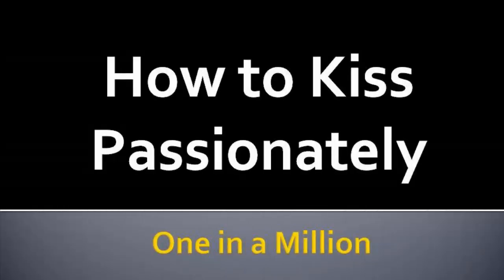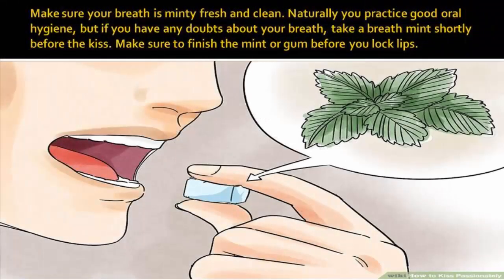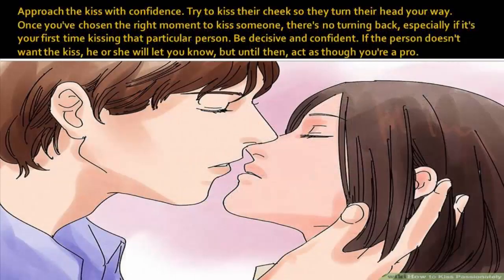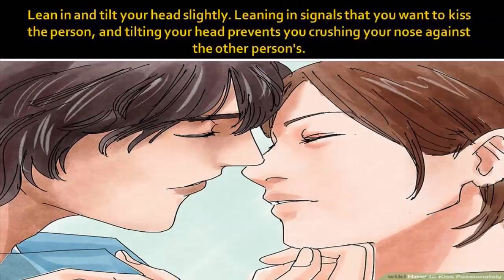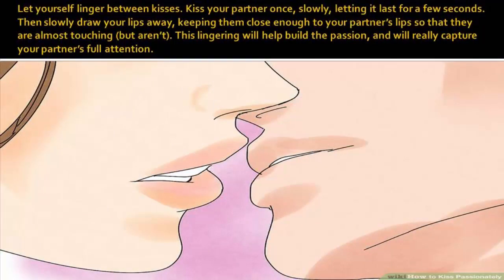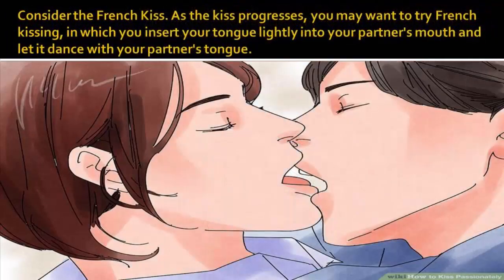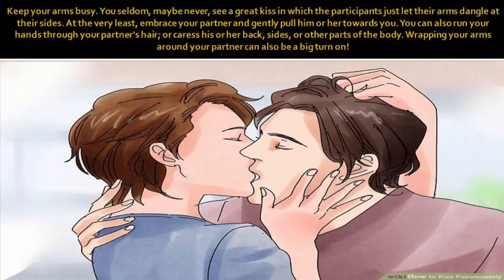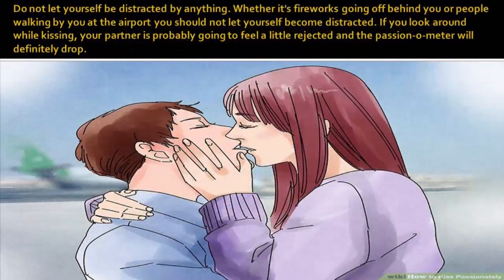How to Kiss More Passionately and Romantically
There are kisses for just about every emotion and occasion, but on those certain occasions when you want to communicate desire and maybe lust, not just any kiss will do: you need a fiercely passionate kiss. To kiss passionately, set a romantic mood and start with a series of slow, closed-mouth kisses before gradually varying the openness and speed of your continued smooching, and heighten the intensity of the kiss by moving your hands along your partner's body and planting a few kisses along the neck or elsewhere. When performed with skill and feeling, there is no greater expression of desire than a passionate kiss.

Part:1 Before the Kiss

Make sure your breath is minty fresh and clean. Naturally you practice good oral hygiene, but if you have any doubts about your breath, take a breath mint shortly before the kiss. Make sure to finish the mint or gum before you lock lips.

Approach the kiss with confidence. Try to kiss their cheek so they turn their head your way. Once you've chosen the right moment to kiss someone, there's no turning back, especially if it's your first time kissing that particular person. Be decisive and confident. If the person doesn't want the kiss, he or she will let you know, but until then, act as though you're a pro.

Set the mood. If you truly want your kiss to be passionate, you will need to set the right mood. That doesn’t mean that you have to throw rose petals everywhere and light a hundred candles, but you should be some place without many distractions--that way you can both focus on each other (and your passionate kiss).

Part: 2 The Kiss

Lean in and tilt your head slightly. Leaning in signals that you want to kiss the person, and tilting your head prevents you crushing your nose against the other person's.

Start slowly. Don't try to thrust your tongue into your partner's mouth right away. Simply press your lips against theirs. Close your eyes as you do to heighten the intimacy and to avoid looking at the pores on your partner's nose. Imagine your eyes are being controlled by a dimmer switch.

Let yourself linger between kisses. Kiss your partner once, slowly, letting it last for a few seconds. Then slowly draw your lips away, keeping them close enough to your partner’s lips so that they are almost touching (but aren’t). This lingering will help build the passion, and will really capture your partner’s full attention.

Open your lips slightly. Once the kiss is accepted, try opening your lips slightly. If the other person follows suit, try slightly varying the openness of your lips (both more and less open) throughout the kiss.

Consider the French Kiss. As the kiss progresses, you may want to try French kissing, in which you insert your tongue lightly into your partner's mouth and let it dance with your partner's tongue.

Part3
Increasing the Passion

Be sensually aggressive. After you’ve been kissing for awhile, you should try getting a little more adventurous. In between kisses, gently bite your partner’s lower lip, letting your teeth graze their lip as you pull away.

Try some necking. If things are going well, consider spicing it up a bit by moving your head down to kiss and lightly nibble your partner's neck.

Keep your arms busy. You seldom, maybe never, see a great kiss in which the participants just let their arms dangle at their sides. At the very least, embrace your partner and gently pull him or her towards you.

Do not let yourself be distracted by anything. Whether it's fireworks going off behind you or people walking by you at the airport you should not let yourself become distracted.

I am hereby declare that all Images use to make this video is from https//:wikihow.com & https//:google.com
I use these "creative commons" picture & Google Advanced Search to collect those images, usage rights: "free to use, share even commercially.